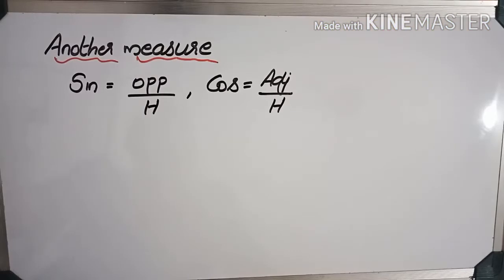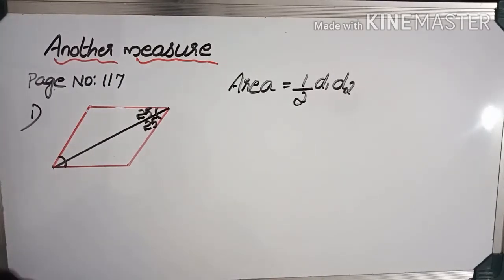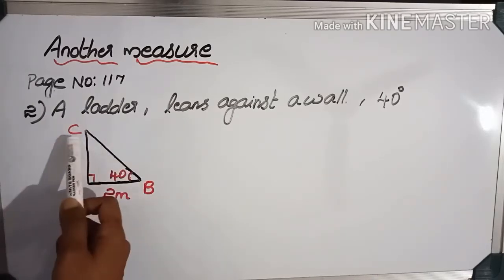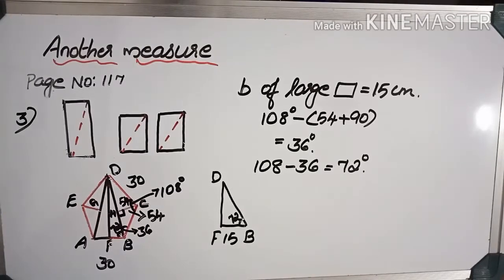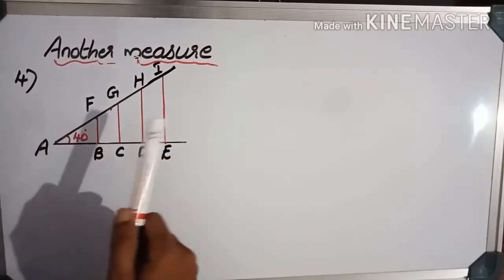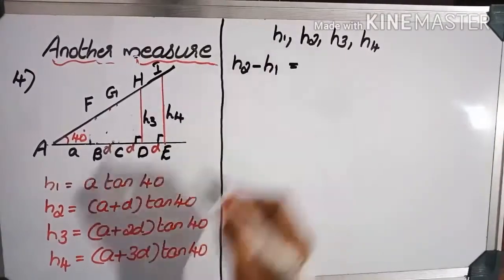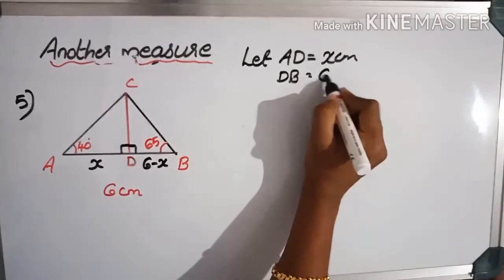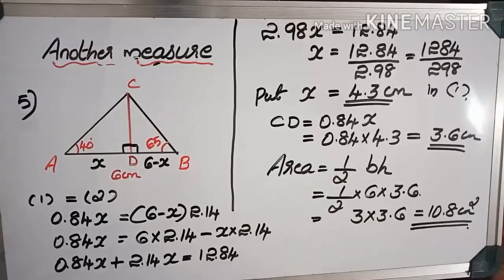sslc trigonometry // Part 4 // Another measure // tan of right triangle // textbook problems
here you can learn about the tangent (tan) of a triangle, and to solve problems using that.